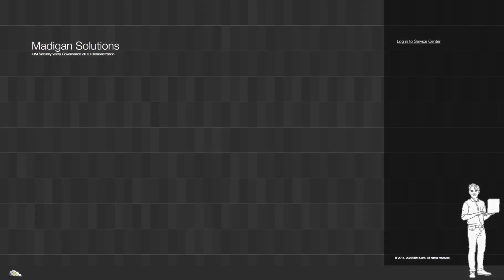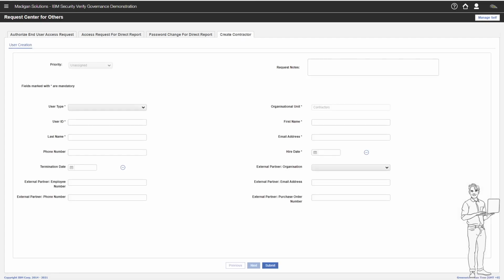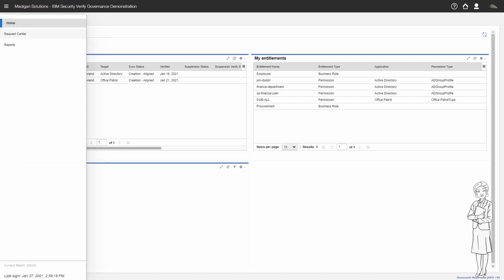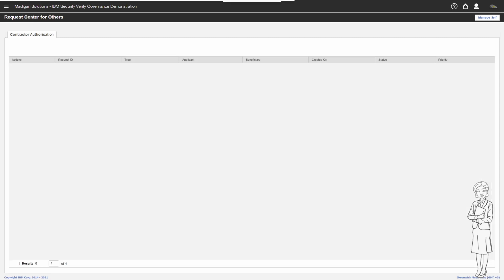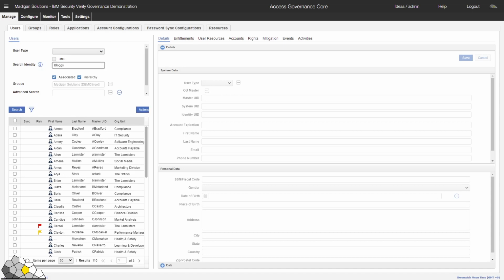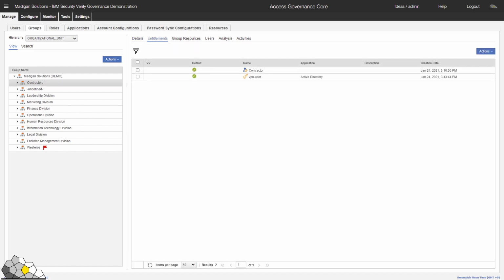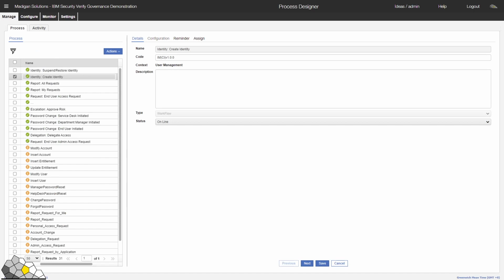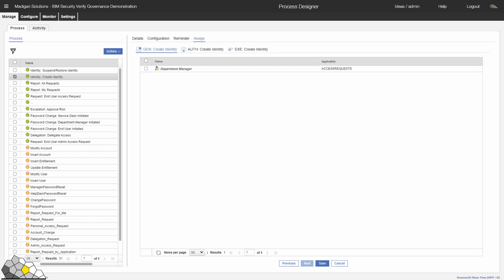IBM Security Verify Governance Webinar Episode 3 - Creating Identities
This webinar will walk your through the concepts of Business Processes and in particular the ability to create an identity within the IBM Security Verify Governance v10 product. It will introduce workflows, forms and birthright entitlements.